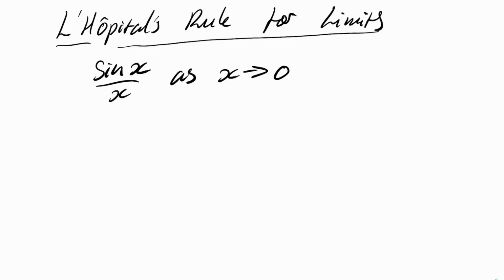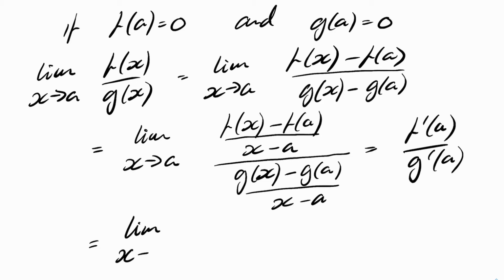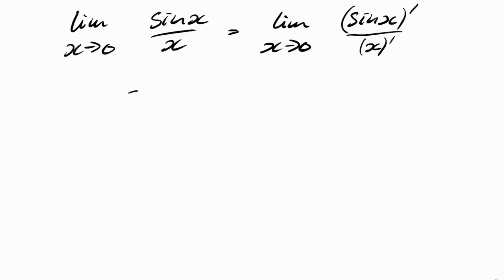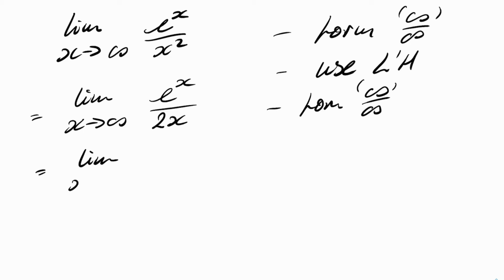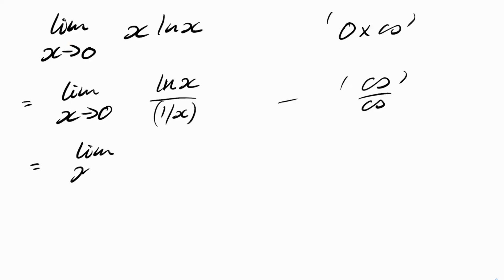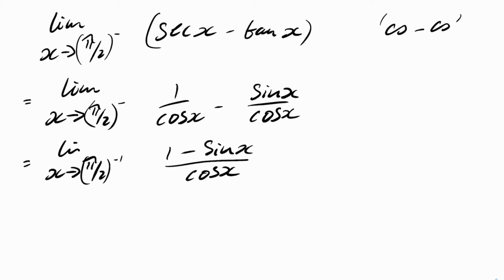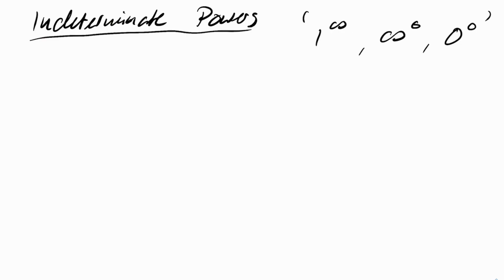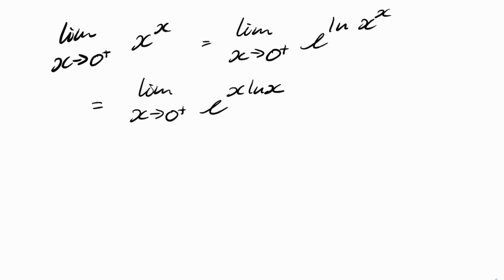Applications of Derivatives 5 L'Hopital's Rule for Limits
Remember (sin x)/x as x approaches 0? We guessed it was 1, but how do we prove it? Here we look at a neat rule for calculating it -- as well as for other limits of the form 0^0, 1^infinity and infinity/infinity